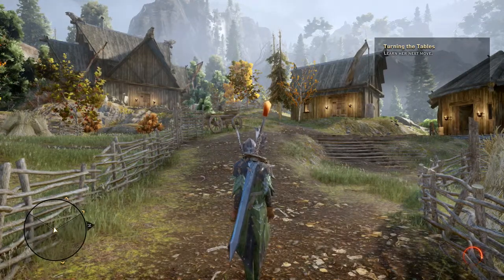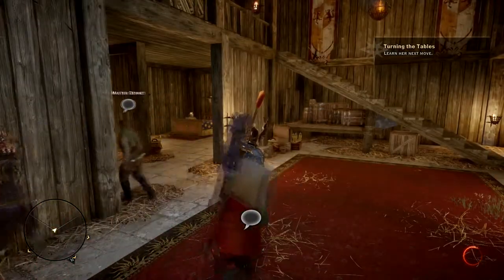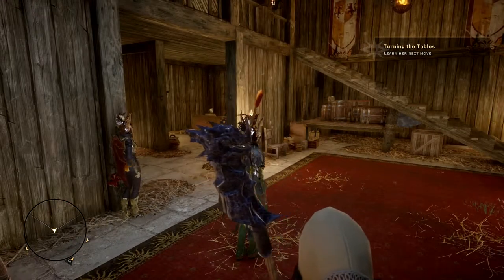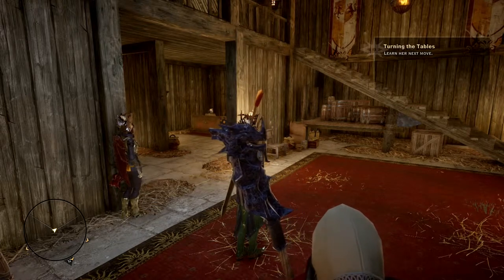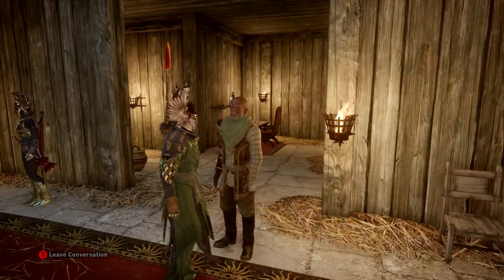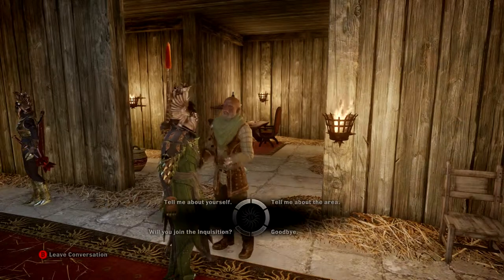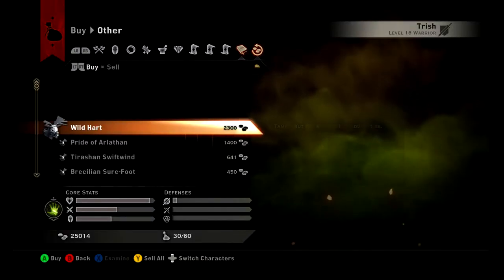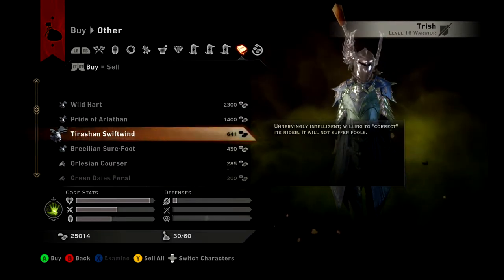Dragon Age: Inquisition - Saddled Up Achievement Guide - w/ Commentary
Dragon Age: Inquisition (Xbox One)
Saddled Up Achievement - Purchase or secure five different mounts of any kind - w/ Commentary
If you have any questions, or want to Follow/find out when and what I upload next. Then Go Give these Pages a Like/Follow!
NoCopyrightSounds is a record label dedicated to releasing FREE music for the sole purpose of providing YouTubers/Streamers with the finest music to enhance the creativity and popularity of your video/stream which is safe from any copyright infringement. (NCS releases can be used for commercial use on YouTube)